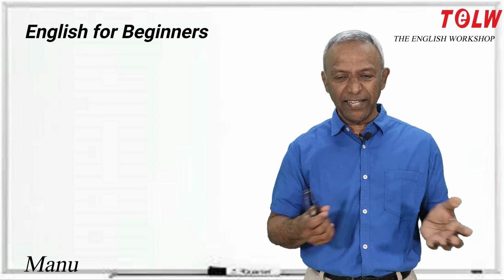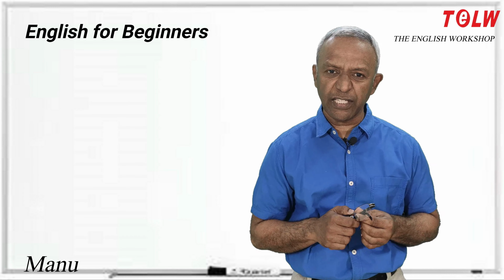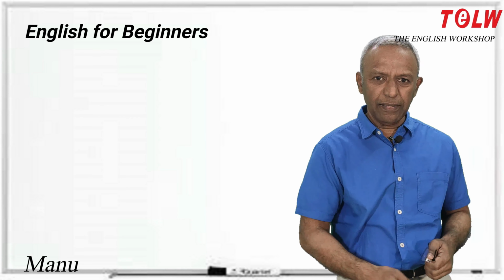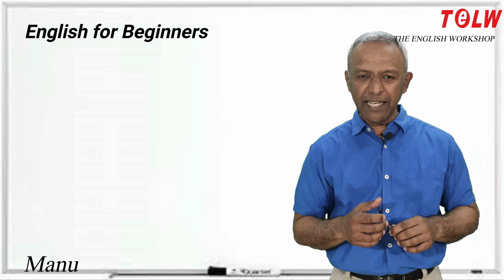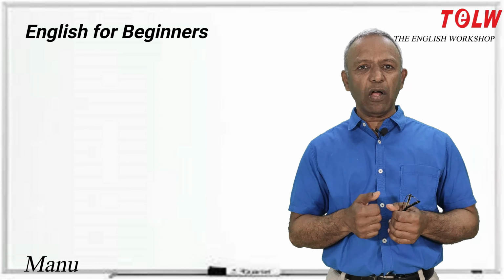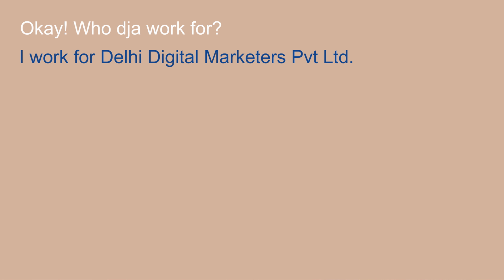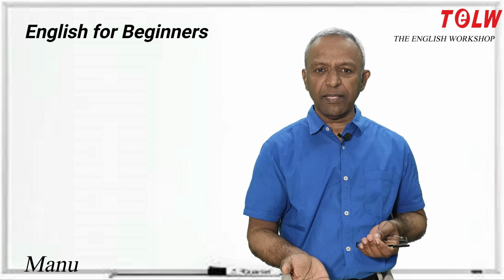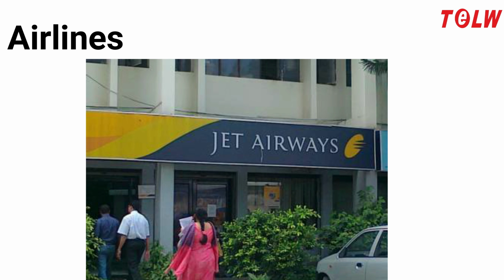Talking about your work | Basic English for beginners | Learn Daily conversation step by step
This video is about how answer daily asked questions in English, With theory just practice and start speaking in English
WORK
We need to talk about work everywhere—at the interview, at your workplace, to your client, friends, family, neighbours—EVERYWHERE. Advanced English students will also find this video useful in their daily conversations, especially small talk.
We talk about work because we all work. We could be in business, or in employment, a student, a housewife, unemployed.
We need to know how to talk about our job, how to tell the place where we work in, and the name of the company etc. where we work. This is a part of the small talk also.